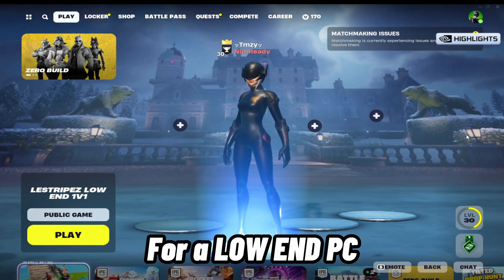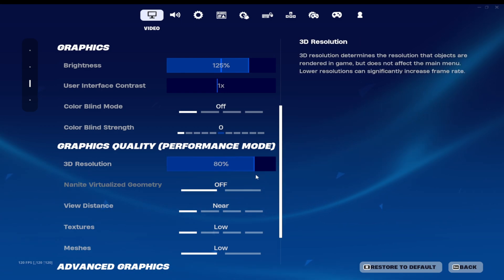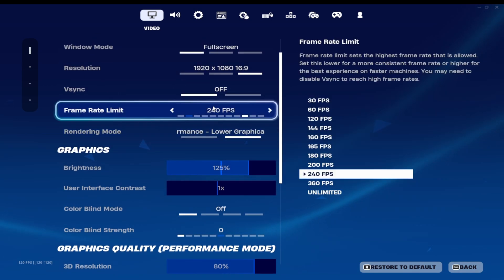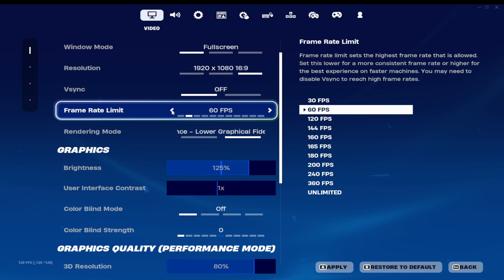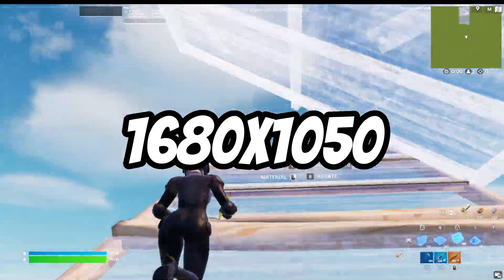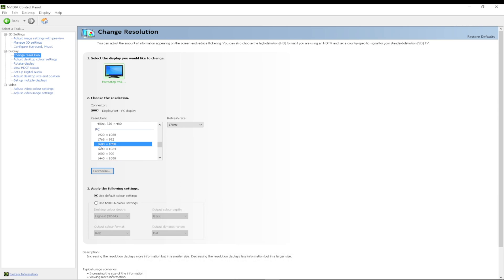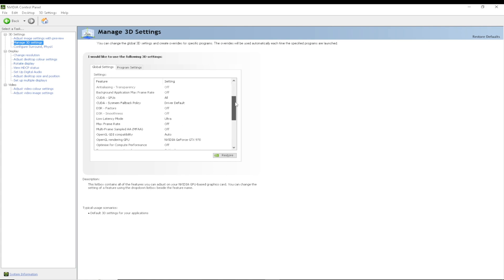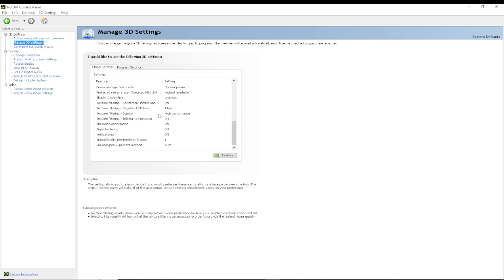Best Settings For Low-End PC's | +FPS Boost i'n Fortnite Chapter 5!